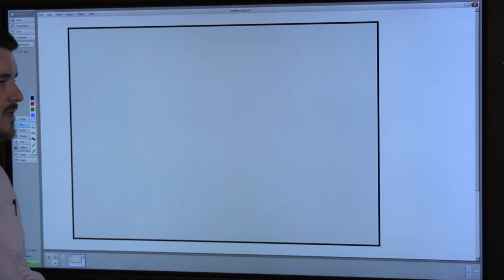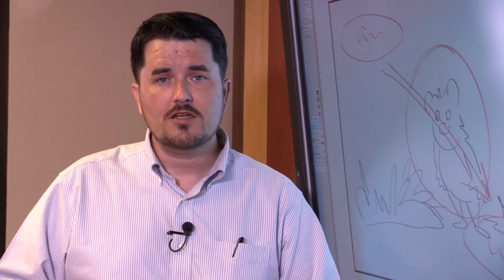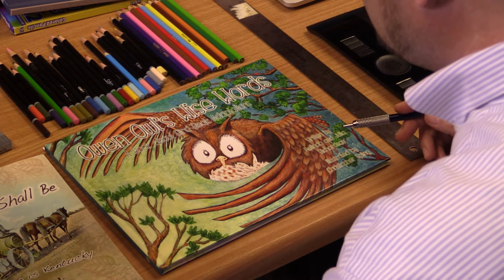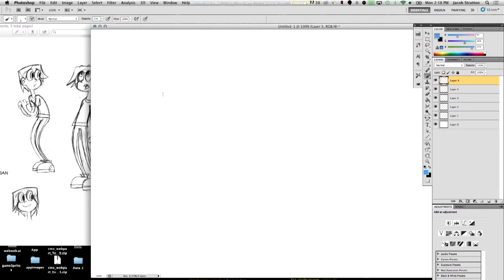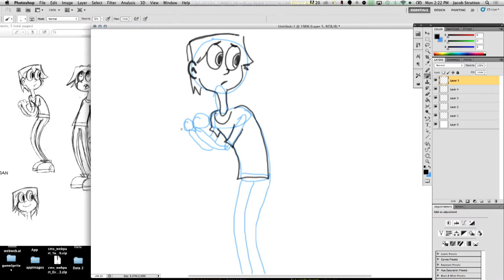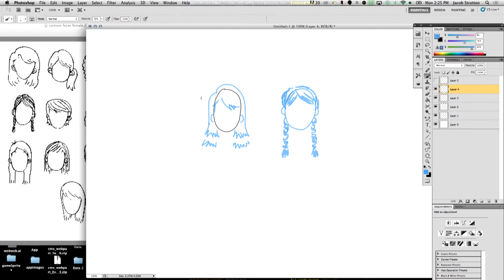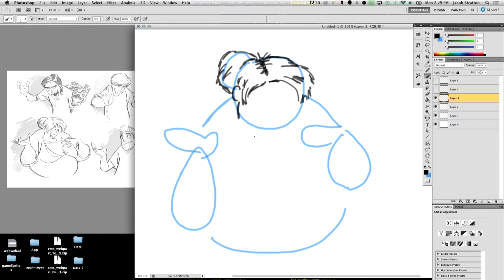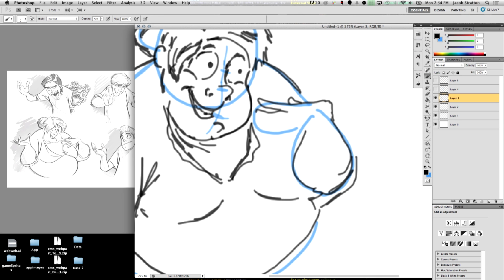The Art Workshop with Christopher Epling - EP. 5